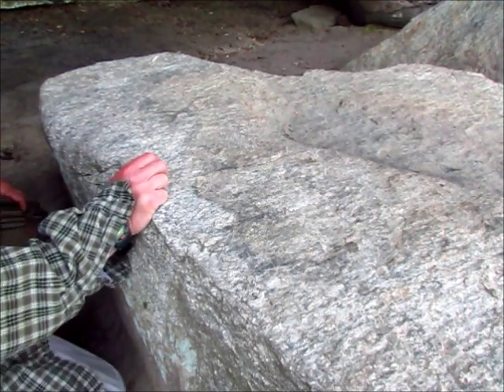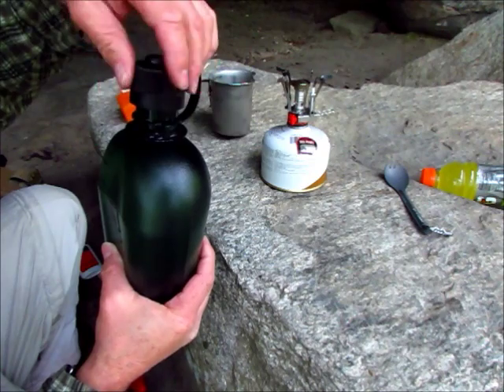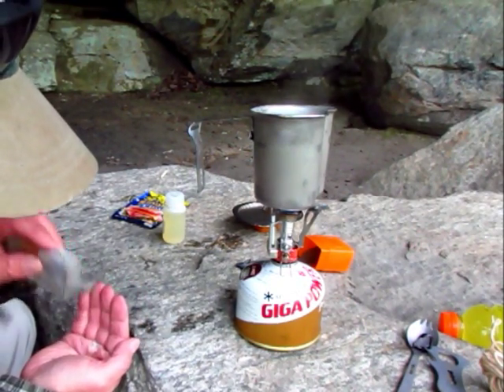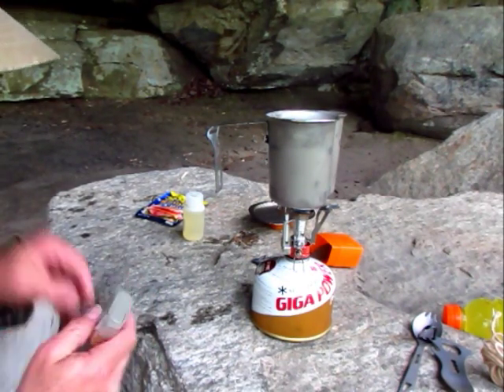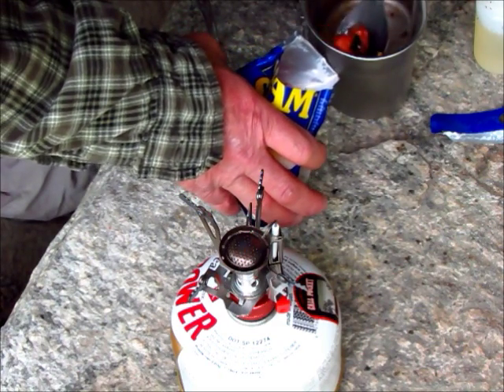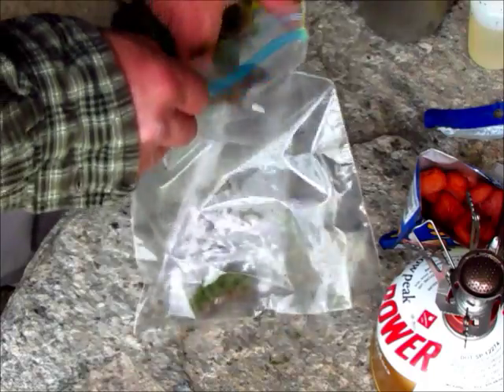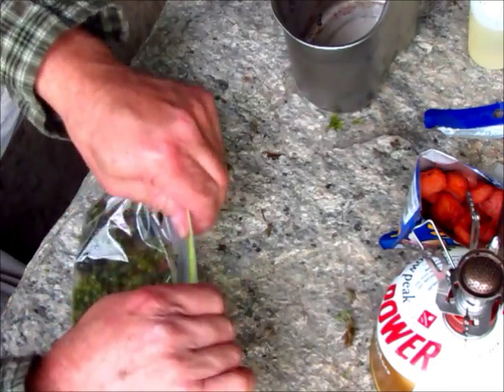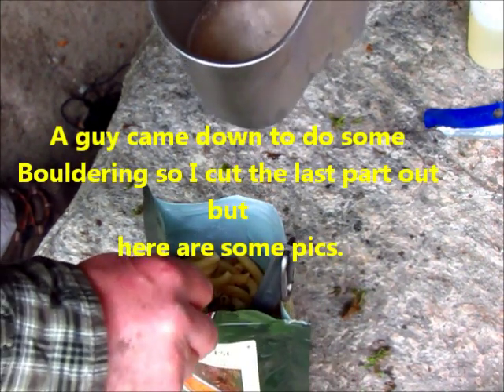Spam Mac n Cheese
This meal was a Coleman dehydrated Mac n Cheese meal. I added some dried veggie soup, salt, pepper, Lawry's seasoning salt to the the boiling water. I fried up some Spam in a Canteen Cup to put in there also and I think that really made it good.